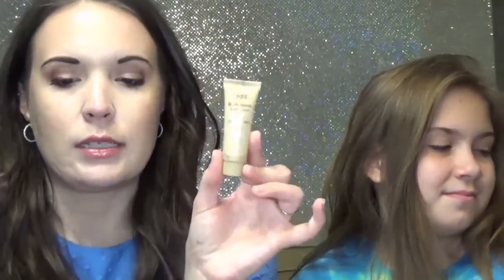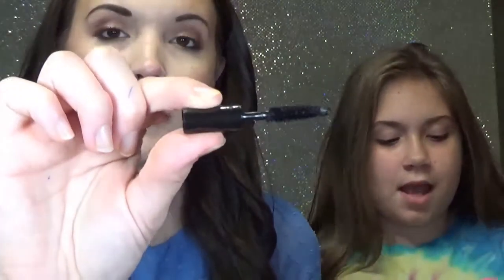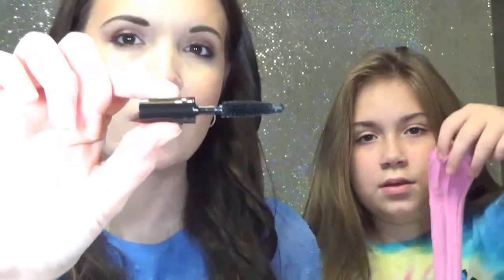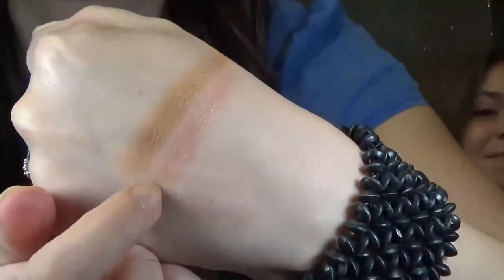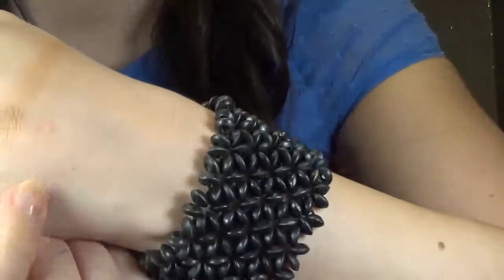August 2018 Ipsy Unbagging!!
Hey guys! I"m so excited to be sharing with you what I received in my August 2018 Ipsy bag. I make nothing from the link, it's simply there for your convenience.